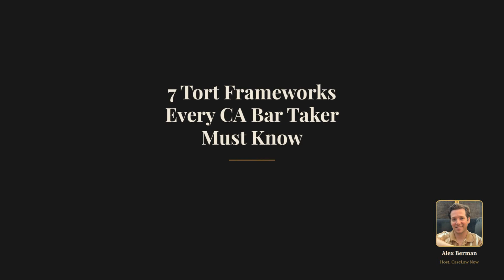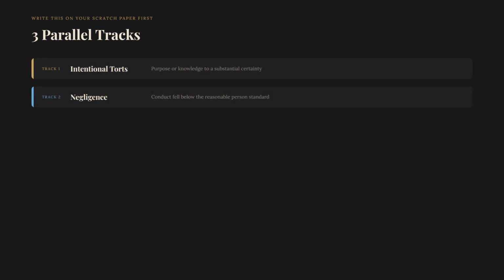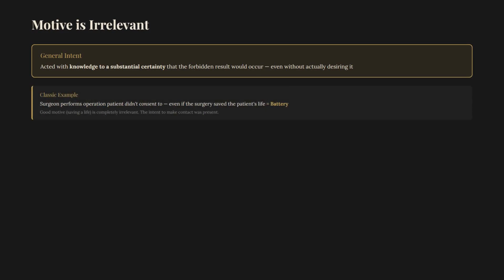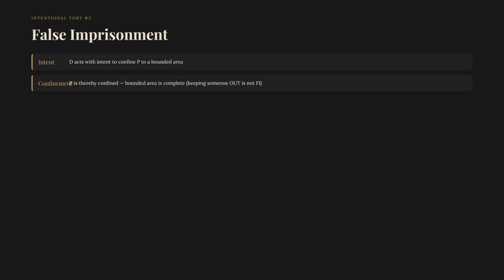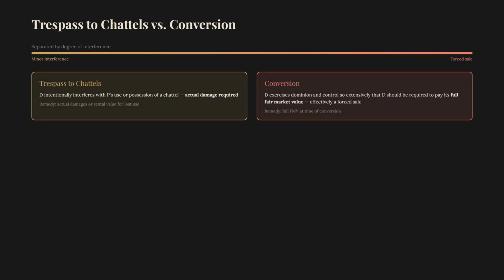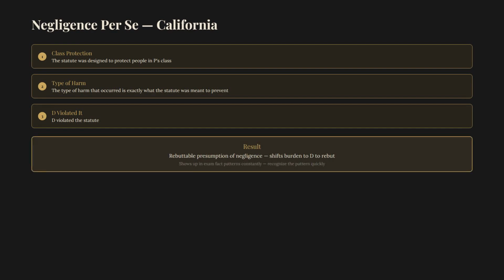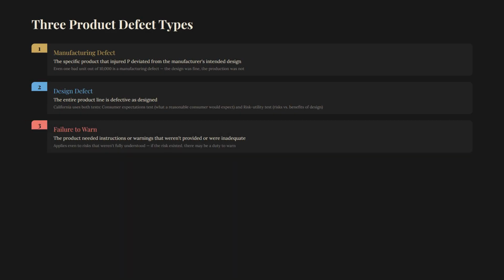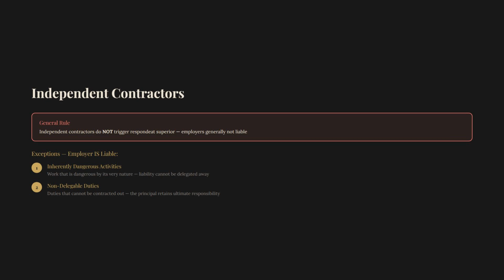7 Tort Frameworks Every CA Bar Taker Must Know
The California Bar doesn't test random torts knowledge - it tests 7 specific frameworks, over and over. This video breaks down all 7 foundations so you know exactly what to expect and how to structure your answers.

In this video:
→ All 7 tort frameworks the CA Bar tests repeatedly
→ How to structure your analysis for intentional torts vs. negligence
→ The difference between strict liability and products liability on the exam
→ Defamation, privacy torts, and where students lose easy points
→ How to spot which framework applies fast under exam pressure
→ Why learning structure beats memorizing rules for torts